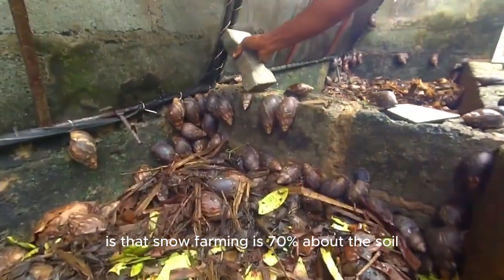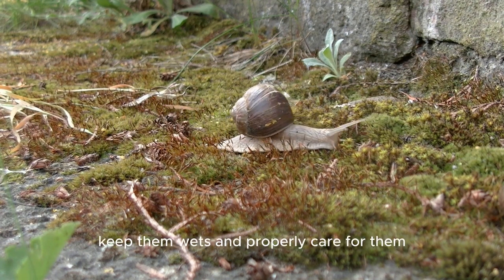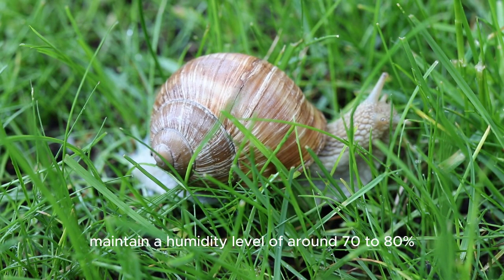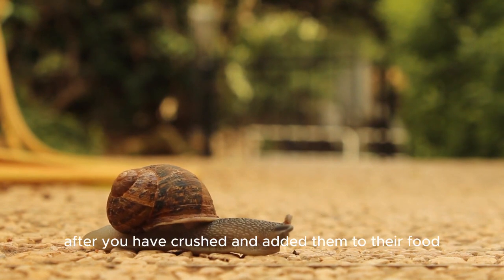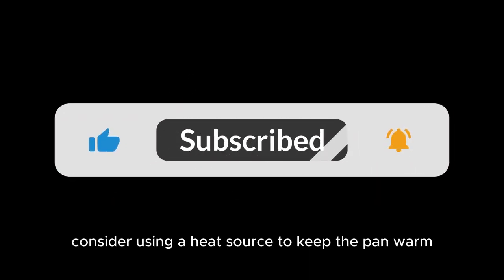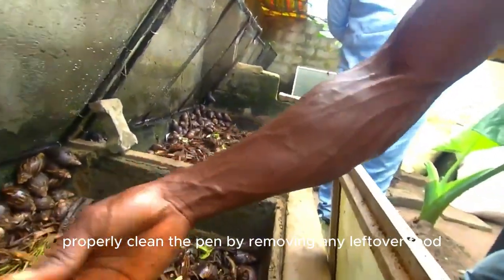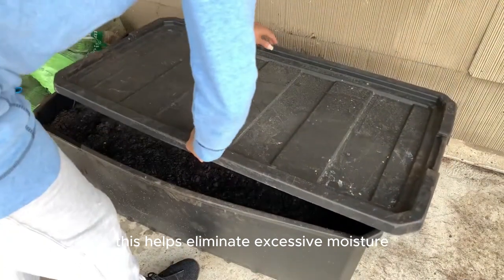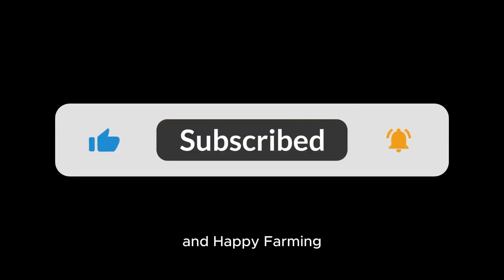Snail Farming For Beginners | How To Sterilize Snail Pen Easily & Soil Preparation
Welcome to our Snail Farming For Beginners series! This informative video will guide you through the essential steps ON HOW TO Sterilize Your Snail Pen and Prepare the Soil for successful snail farming. Whether you're a newbie looking to start your own snail farm or a seasoned enthusiast seeking to enhance your farming techniques, this video has something valuable for everyone.

Video Highlights:

🐌 Understanding Snail Pen Sterilization: Discover the importance of maintaining a clean and hygienic environment for your snails. We'll walk you through the step-by-step process of sterilizing your snail pen effectively to create the perfect habitat for your snails to thrive.

🌱 Mastering Soil Preparation: The quality of the soil directly impacts your snail's health and growth. Learn the secrets to preparing nutrient-rich soil that will provide your snails with the ideal conditions for growth and reproduction.

🔧 Tools and Techniques: We'll introduce you to the essential tools and techniques required for sterilization and soil preparation. From easily available materials to smart methods, you'll learn practical ways to achieve remarkable results.

🏡 Creating a Snail-Friendly Habitat: Discover the art of setting up a comfortable and natural habitat that mirrors the snail's natural environment. Learn about temperature, moisture, and other factors that play a pivotal role in the success of your snail farming venture.

📈 Setting the Foundation for Success: Successful snail farming begins with a strong foundation. Follow our expert tips to ensure you start on the right foot and maximize your chances of a productive and rewarding snail farming journey.

Whether you're interested in snail farming as a hobby or a potential business venture, this video is your go-to guide.
Our team of experts is here to assist you on your snail farming adventure.